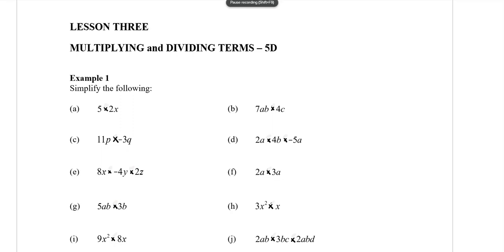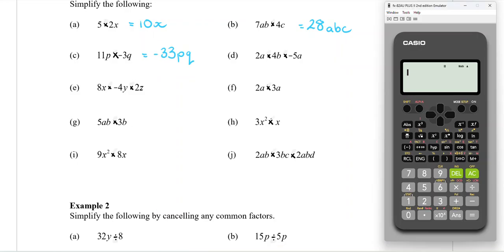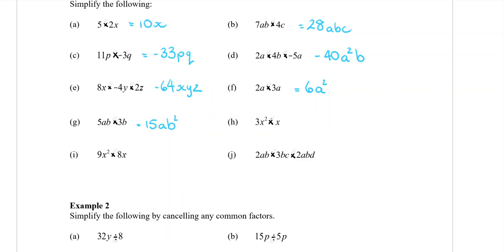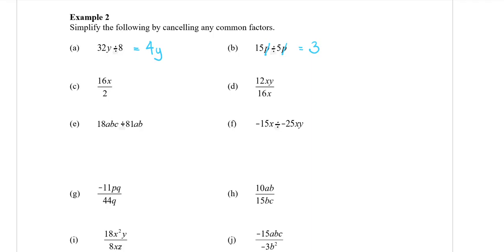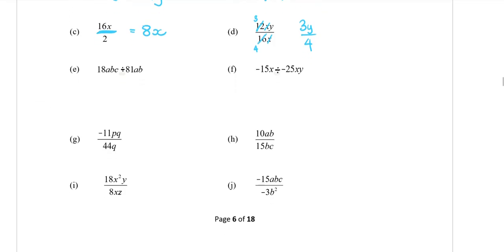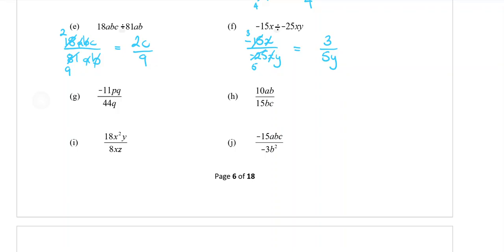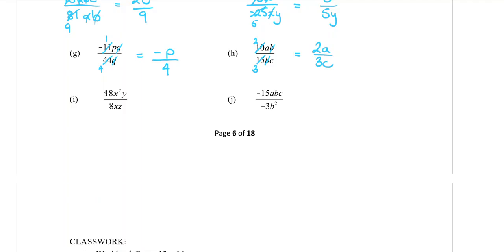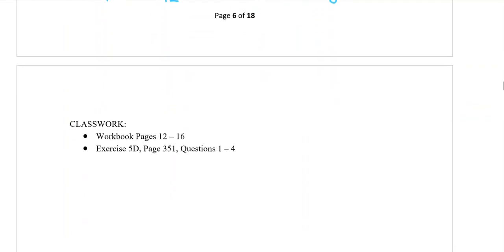Yr 8 Algebra 3 - Multiplying and Dividing